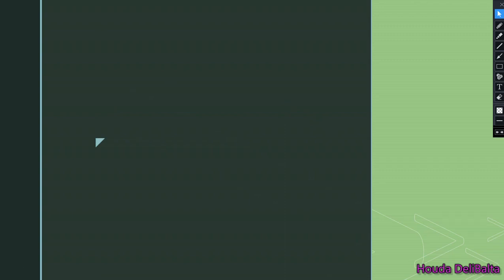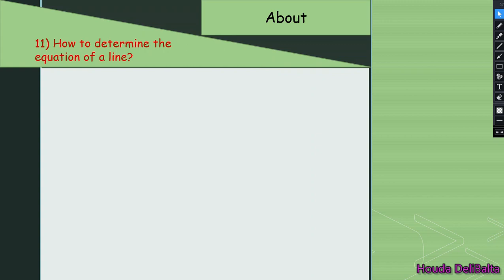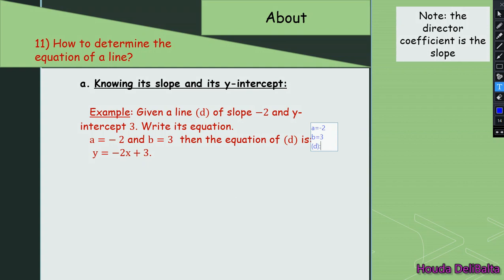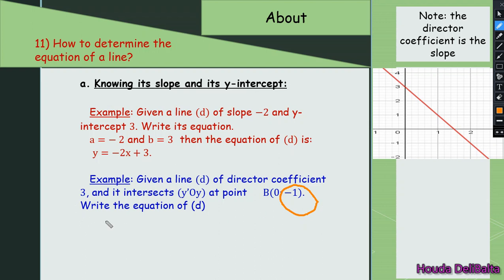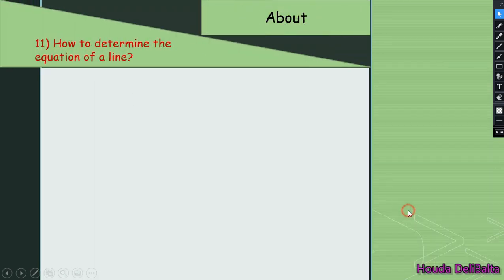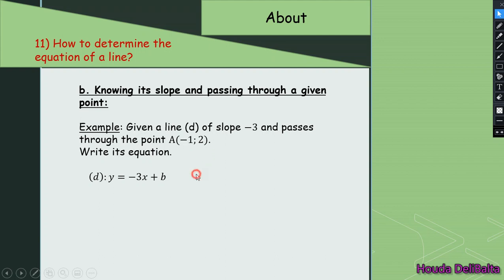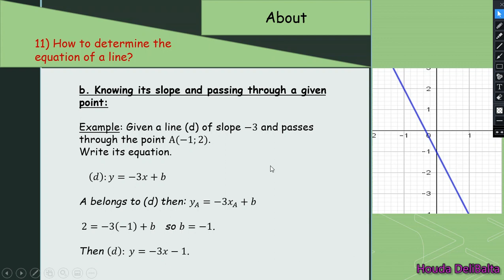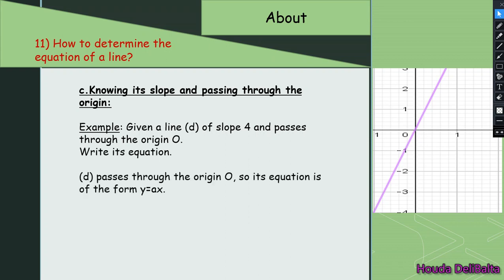grade9 coord system7writing eqns of st lineshouda